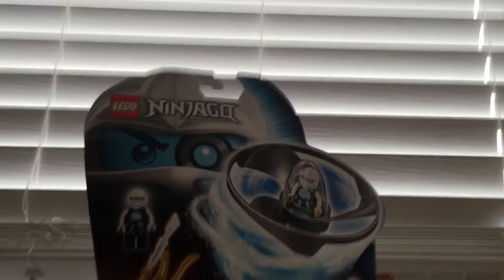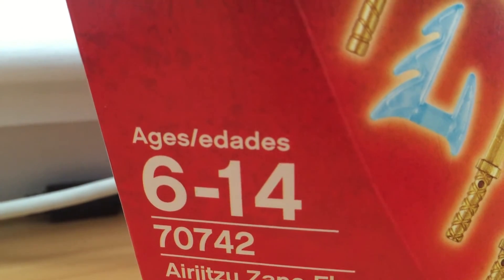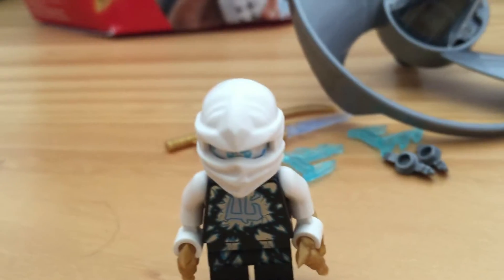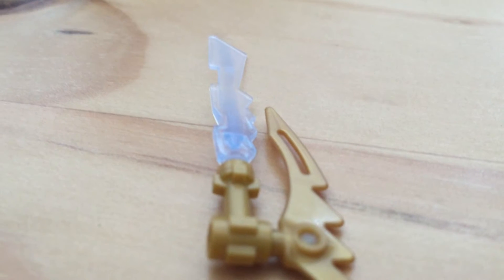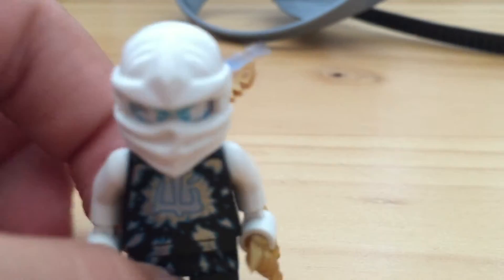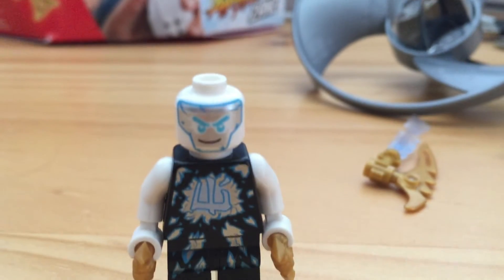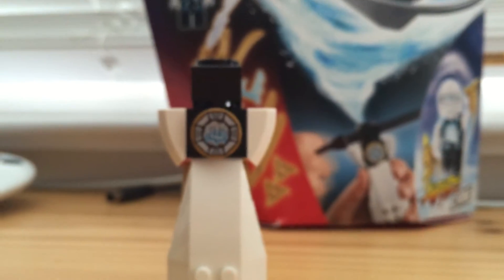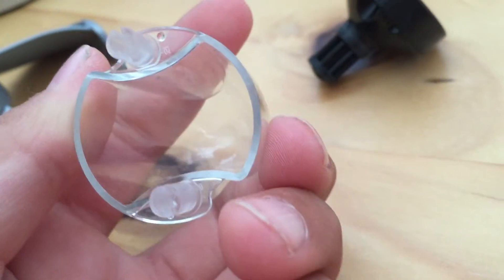Zane airjitzu flyer